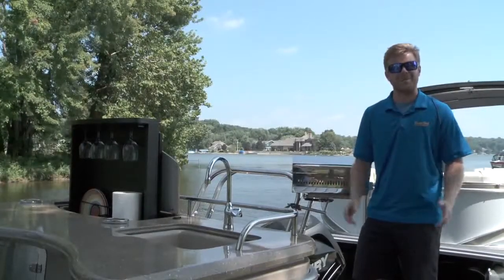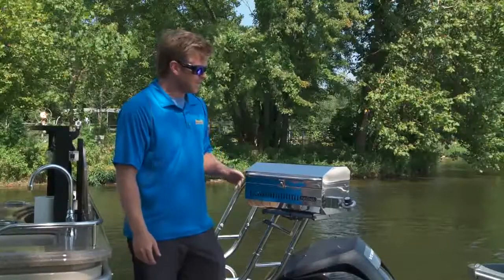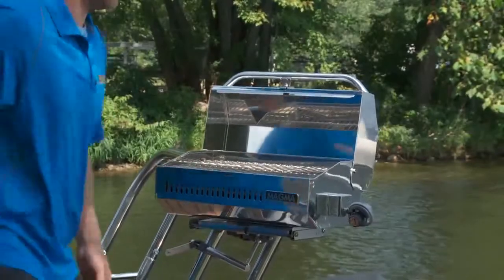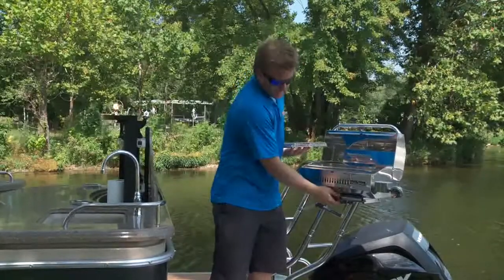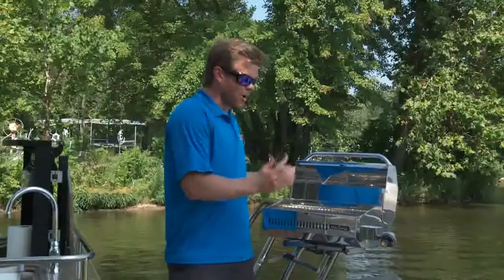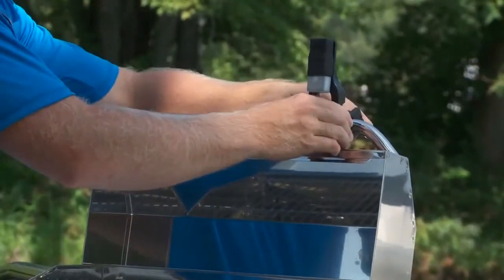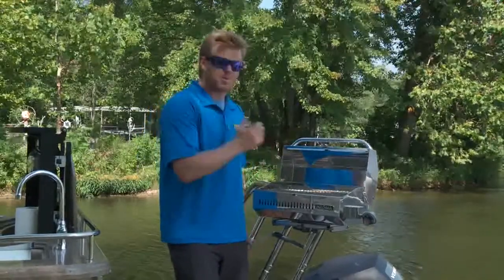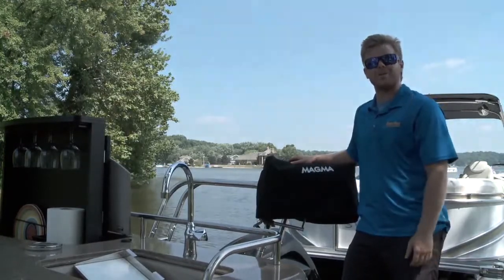Magma ChefsMate Conniosseur Series Gas Grill